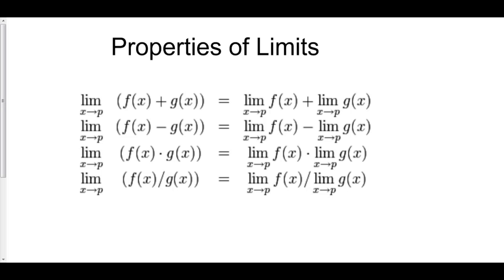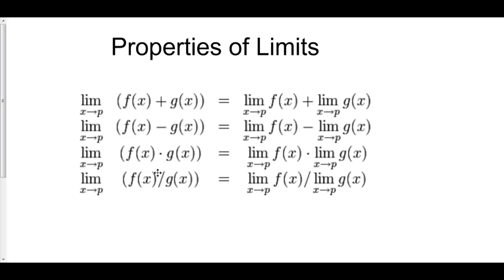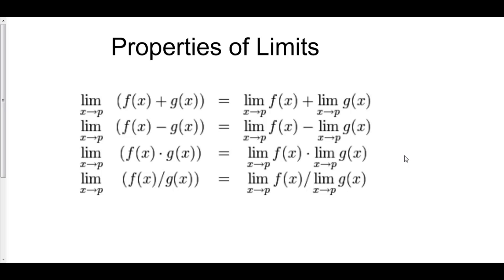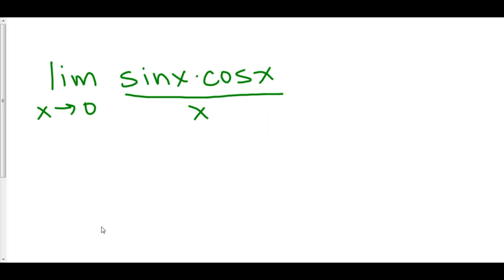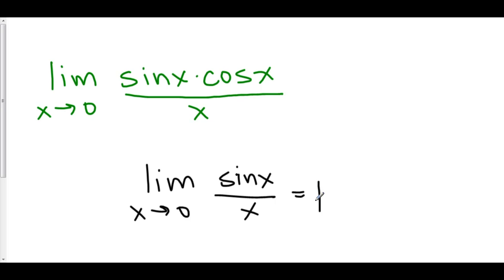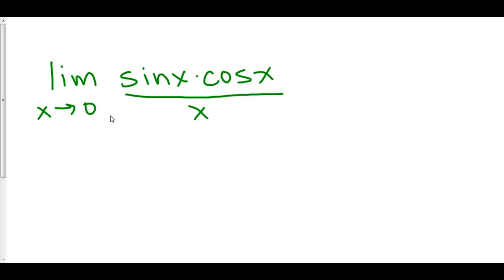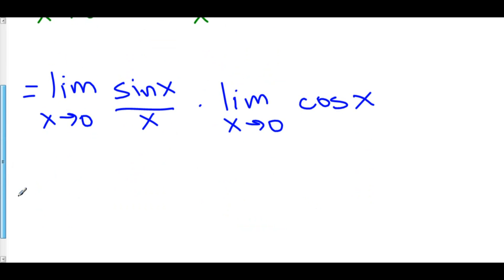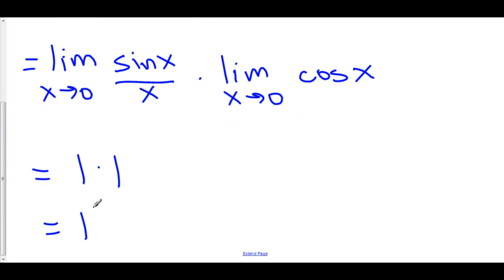Properties of Limits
3 Properties of Limits 0